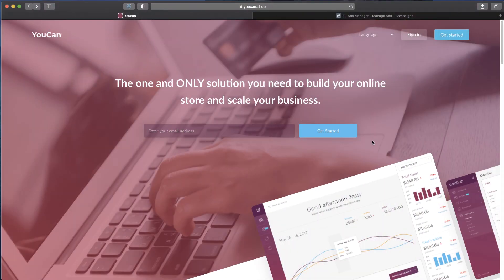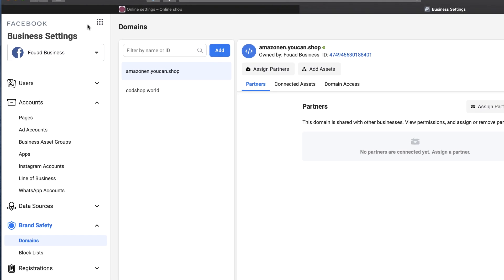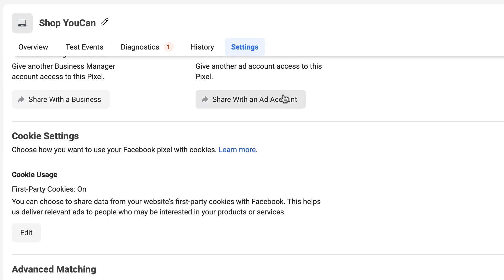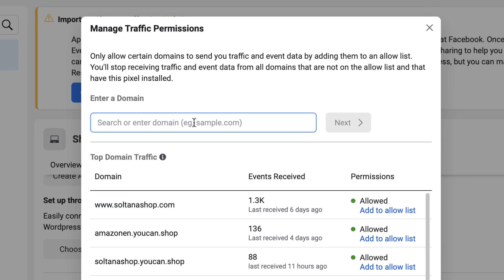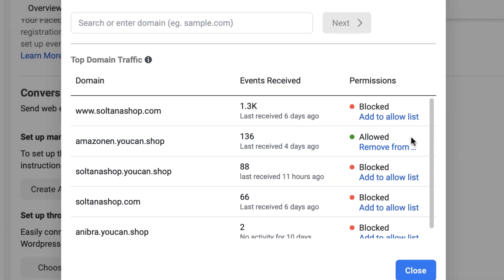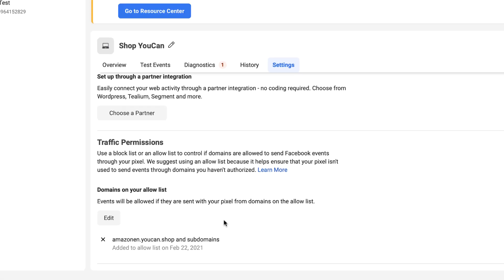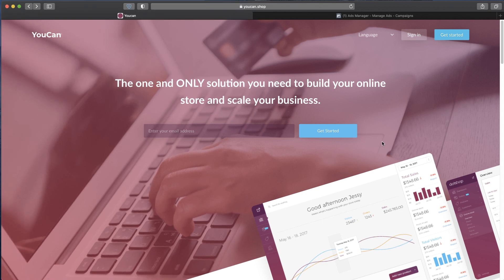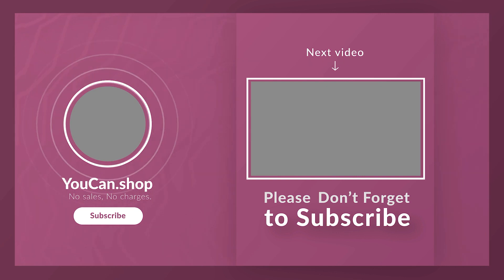How To Prevent Your Pixel From Firing Fake Events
Prevent and Stop Your Pixel from firing fake events and purchases.